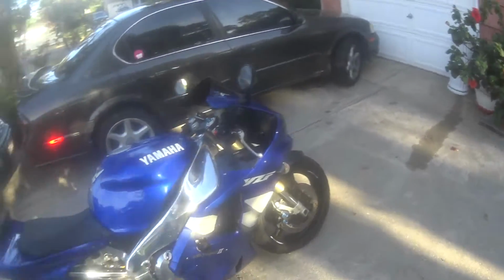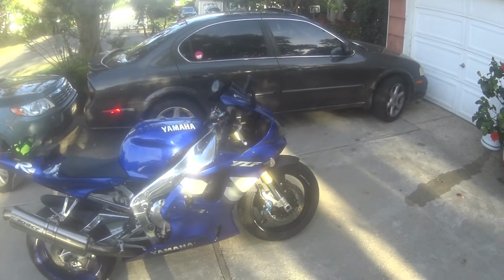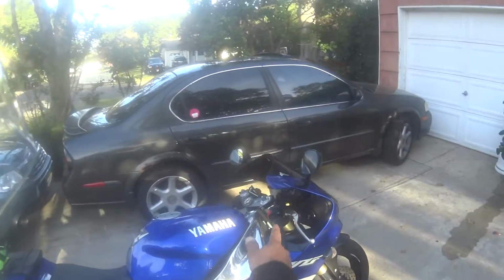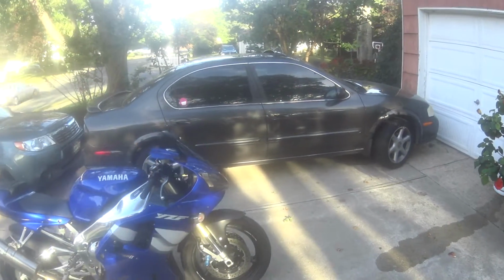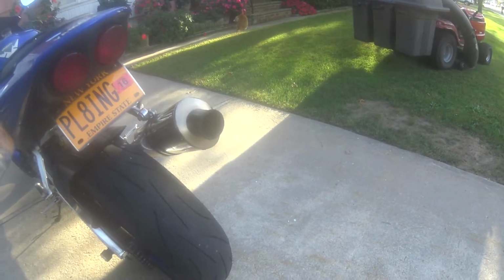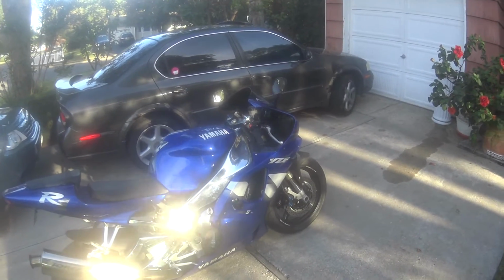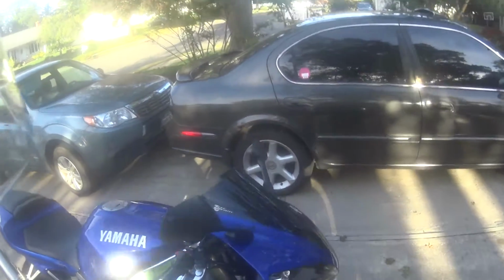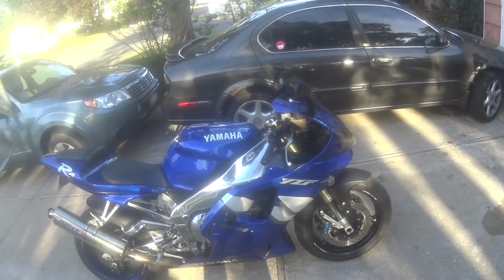My 2000 Yamaha R1 history,modifications and overview.